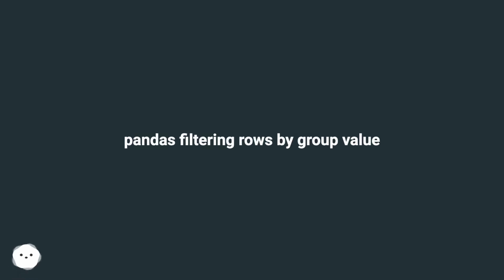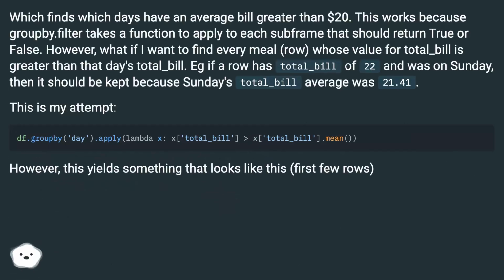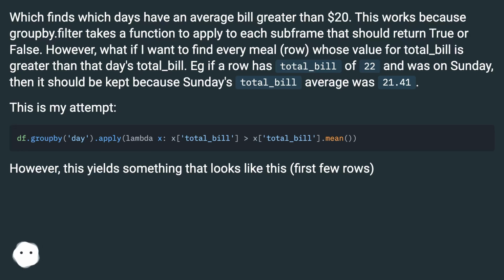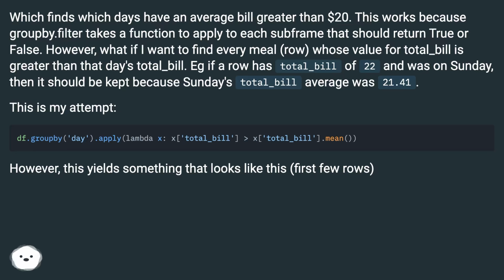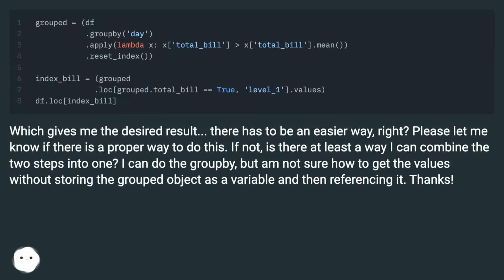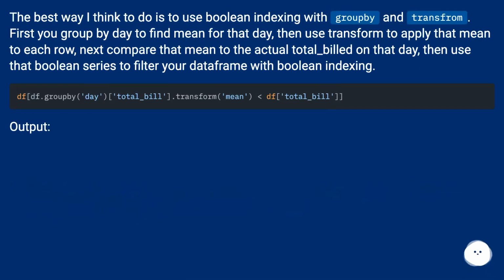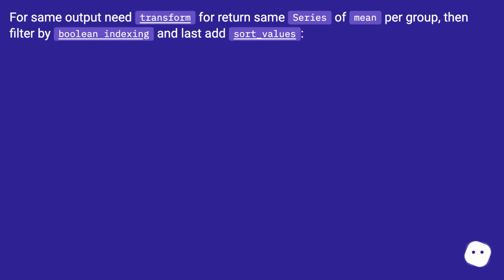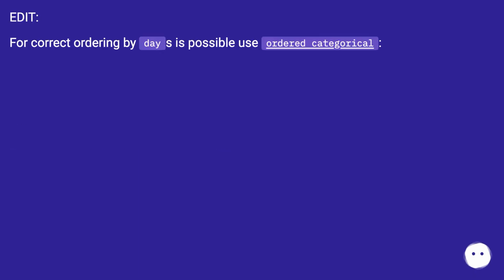pandas filtering rows by group value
Chapters
00:00 Pandas Filtering Rows By Group Value
01:38 Accepted Answer Score 3
02:41 Answer 2 Score 1
03:27 Thank you